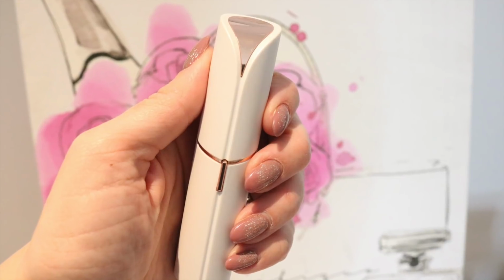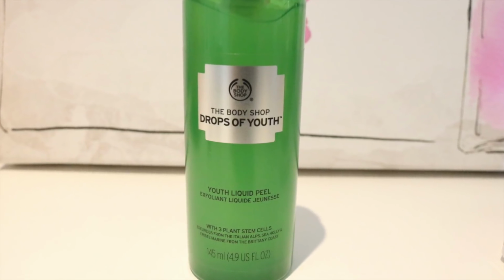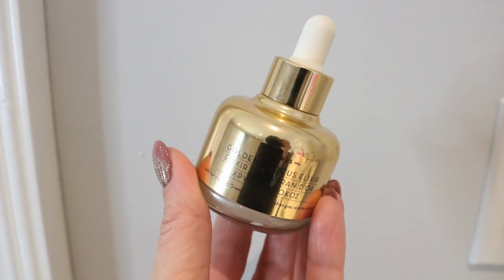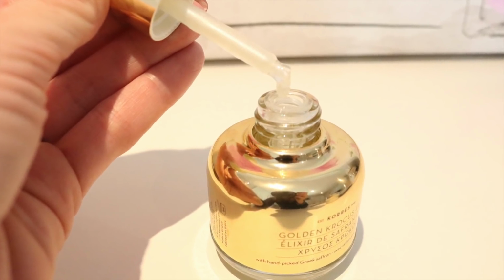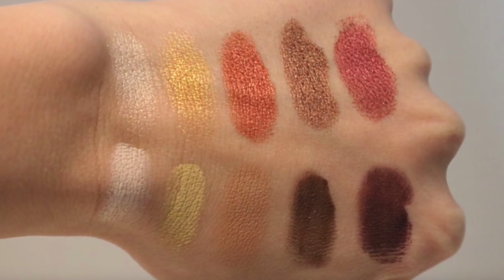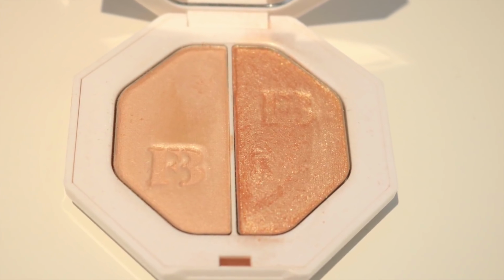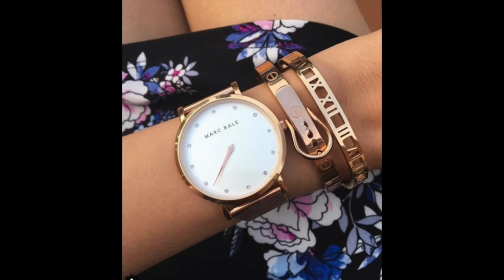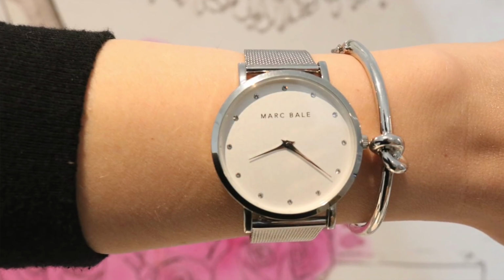JANUARY FAVOURITES 2018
Hi Fam,

Today I am sharing with you some of my favourite skin care, makeup and beauty gadgets for January 2018.  Please let me know some of your favourites in the comment section and let me know if there is anything you'd like me to try in the coming months.
Steph xo

Products Mentioned:
Flawless Touch Hair Remover
The Body Shop Youth Drops Peel
The Body Shop Pollution Clearing Mask
It Cosmetics CC+ Cream
Kat Von D Mini Matte Metals Palette
Fenty Highlighting Duo
Hourglass Lip Stylo in Dreamer